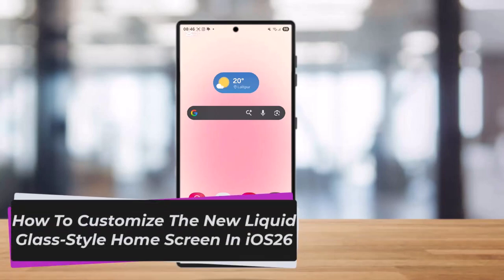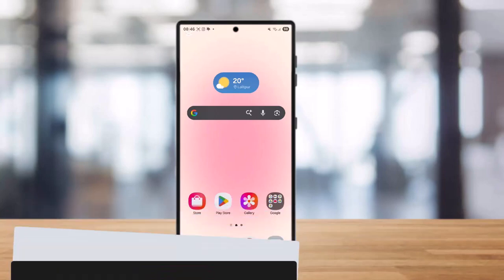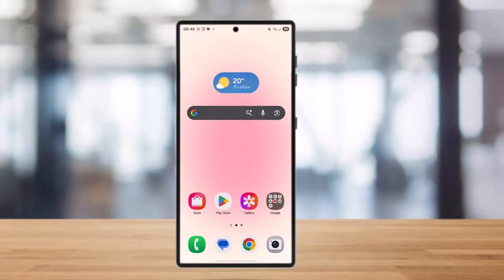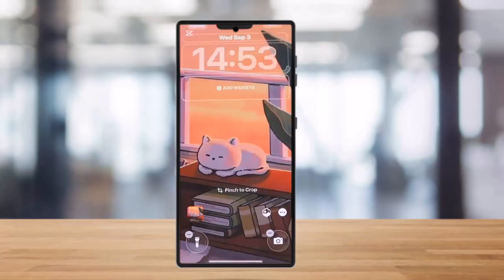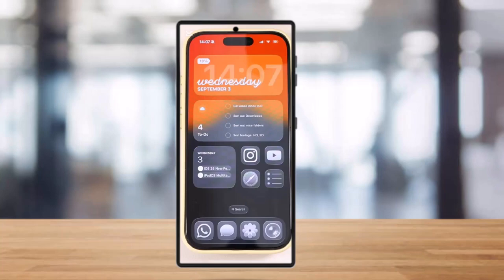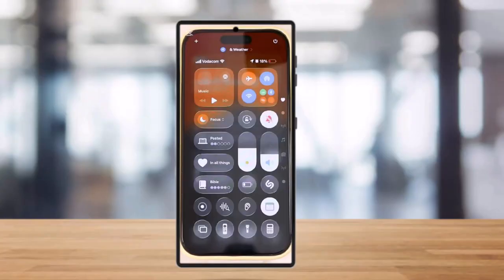How To Customize The New Liquid Glass Style Home Screen In iOS26 !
In today’s video, we’ll be discussing how to customize the new Liquid Glass Style Home Screen in iOS 26. Apple’s latest update has introduced a stunning translucent design that gives your iPhone a futuristic and sleek look. This new feature lets you add depth, transparency, and color tint effects to your home screen, making it both elegant and personal.

To start customizing, simply long-press your home screen and tap on Edit. From there, select the Customize option to begin designing your Liquid Glass effect. You can now choose between Light, Dark, or Auto modes, or even use the Tinted option to apply a specific color with adjustable intensity. This gives you full control over how your iPhone interface appears — from soft transparent tones to vivid colored glass styles.

For even deeper customization, go to Settings → Accessibility → Display & Text Size. Under this menu, you’ll find the Reduce Transparency option. By enabling or disabling this setting, you can control how strong or subtle your glass effect looks. This means you can adjust the transparency level to match your personal aesthetic or visibility preferences.

Once you’ve adjusted everything, head back to your home screen to preview your changes. The new Liquid Glass design will transform your iPhone interface, giving it a smooth, fluid, and reflective appearance that enhances icons and wallpapers alike. It’s a perfect combination of modern design and functional clarity.

And that’s it! That’s how you can easily customize the new Liquid Glass Style Home Screen in iOS 26. Stay tuned for our next video, where we’ll cover even more hidden iOS 26 features and tricks!DISCLAIMER: This Channel solely serves educational purposes and is not an official supporter of any of the content that is broadcast. On videos or thumbnails, any websites or trademarks that appear are not the property of this channel. No financial advice is offered; the data is based solely on individual research. The content on this channel does not intend to mislead its viewers.